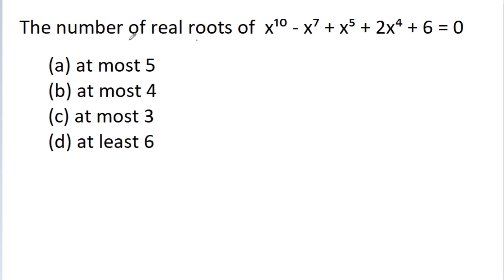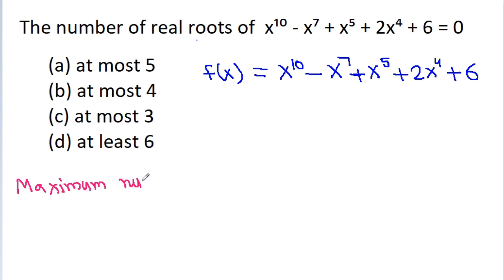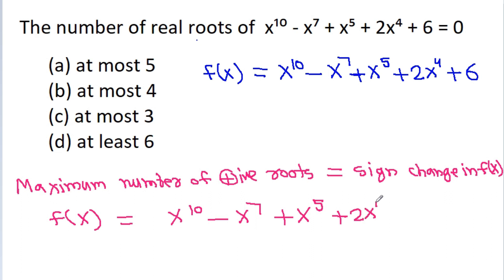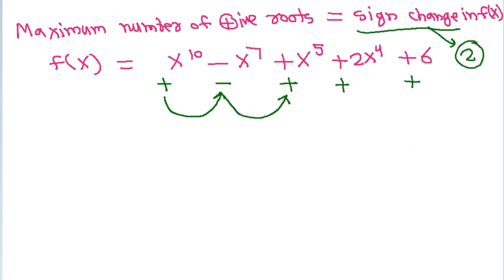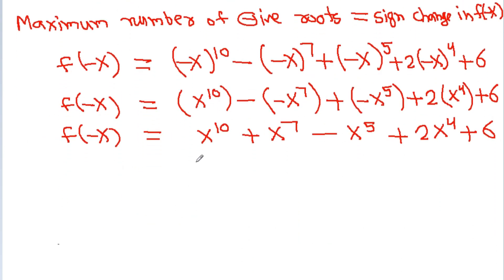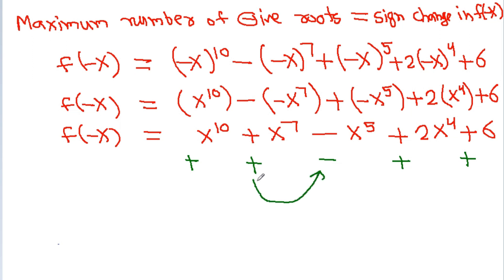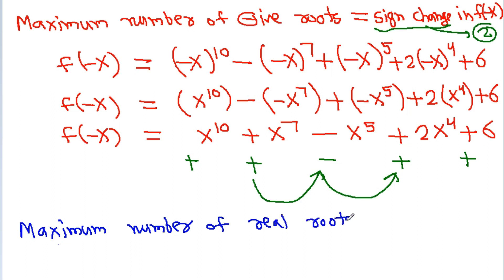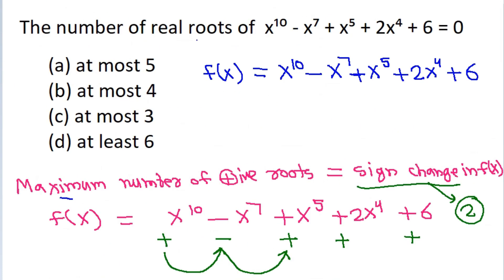Quadratic Equations - Maximum Number of Real Roots of a Polynomial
Maximum Positive Roots of a Polynomial
Maximum Negative Roots of a Polynomial